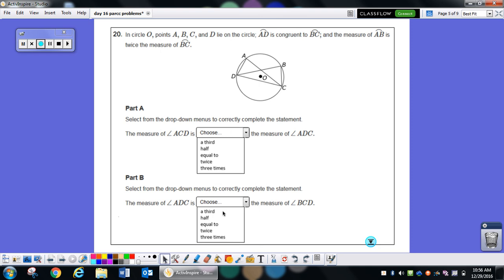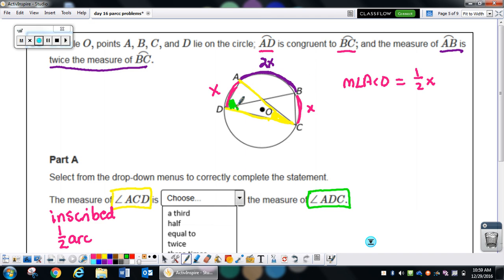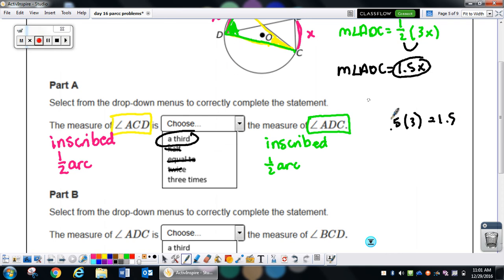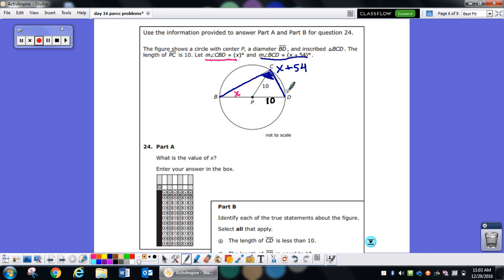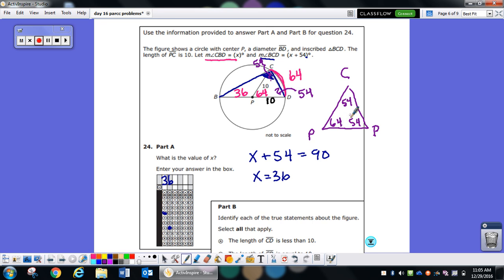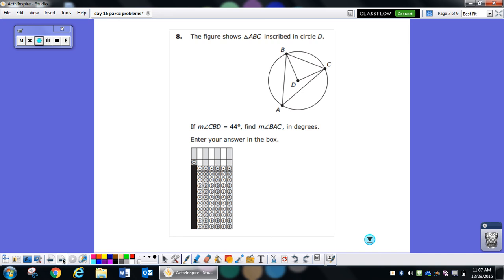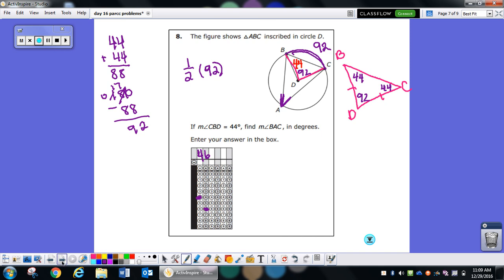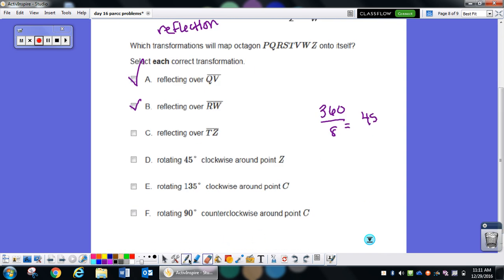GEO: day 16 parcc problems